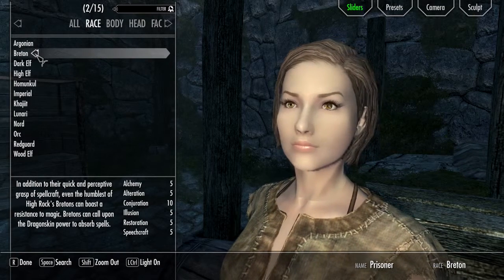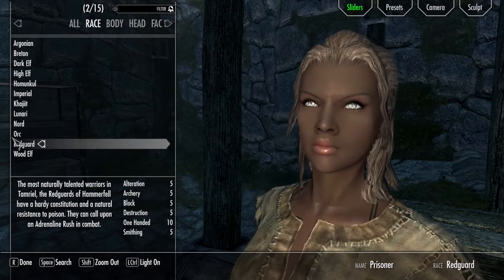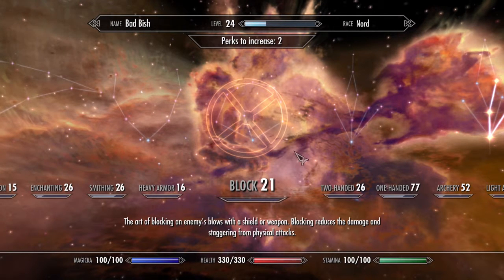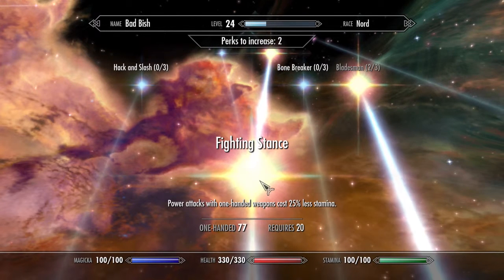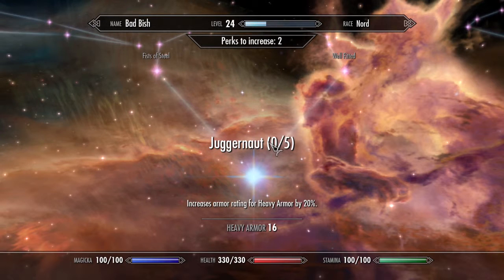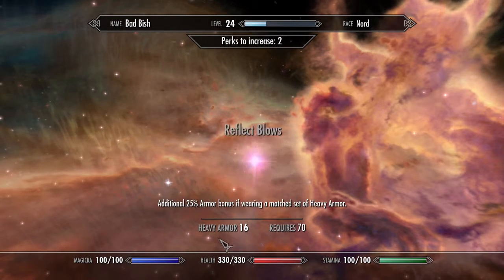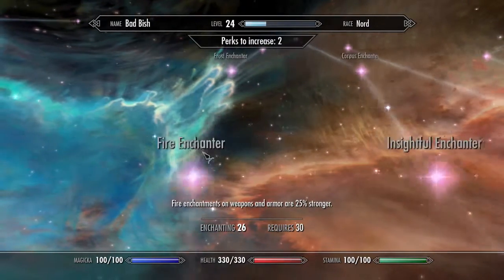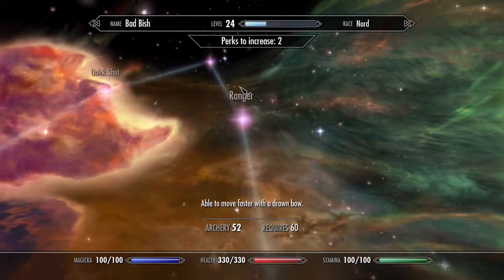Warrior Build Guide Elder Scrolls V Skyrim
The song at the end is